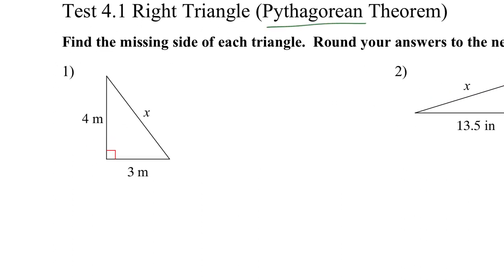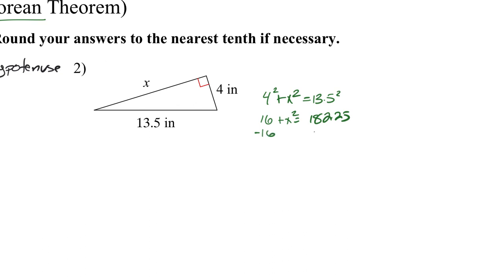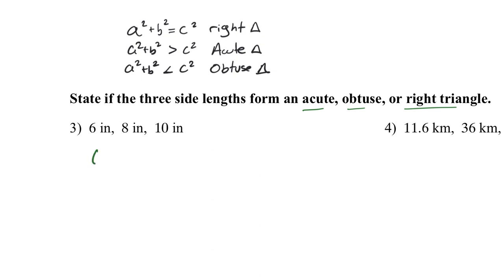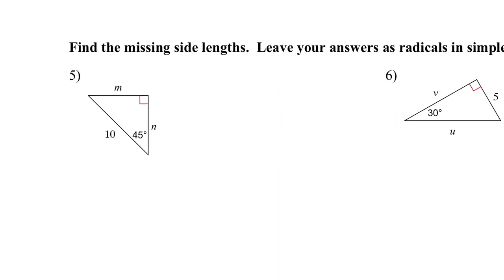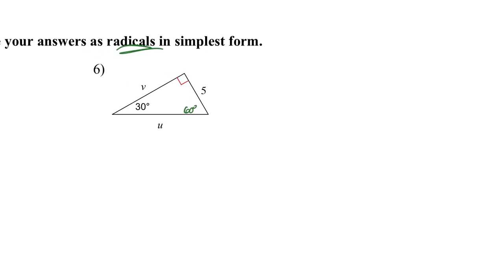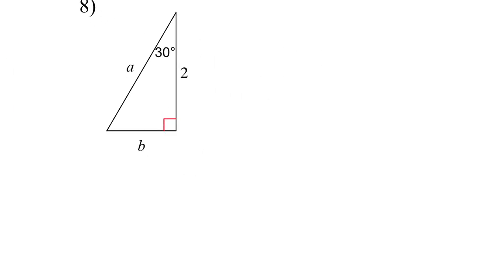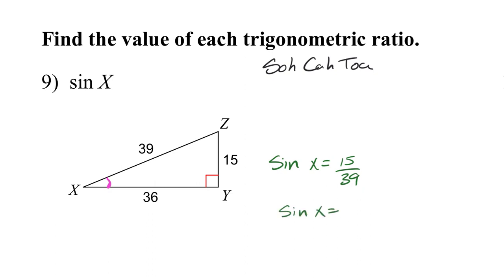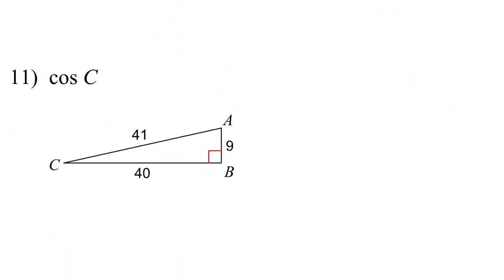Video Review Test 4.1 Right Triangle (Pythagorean Theorem)